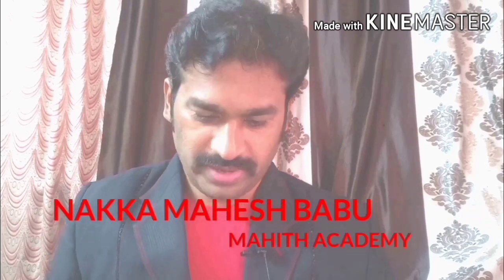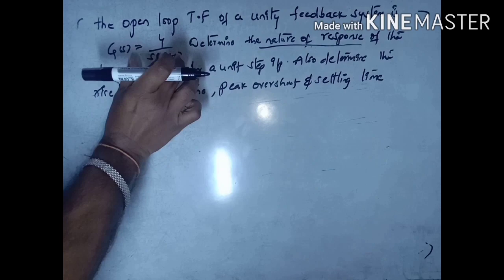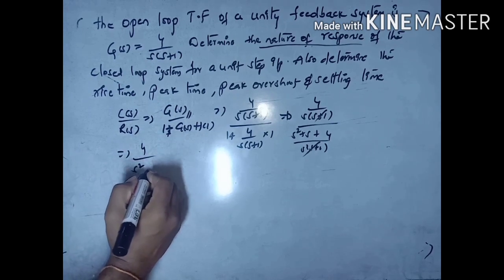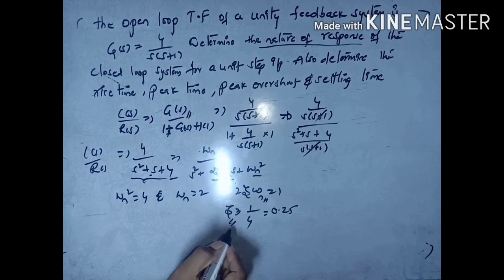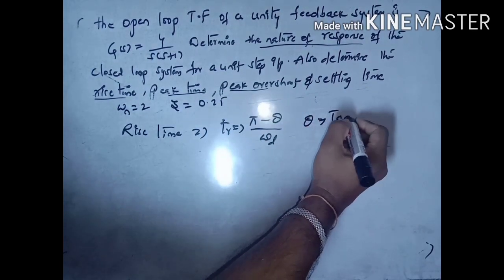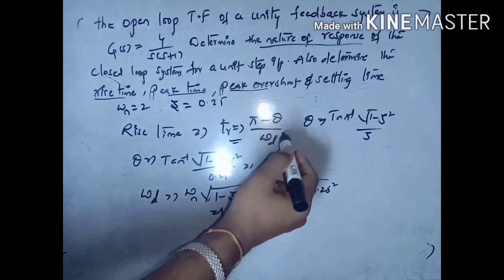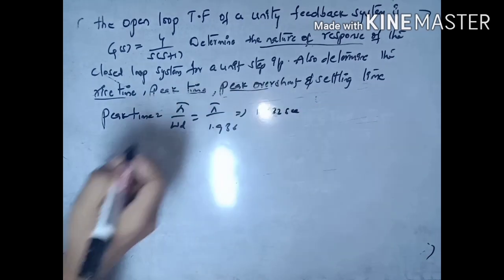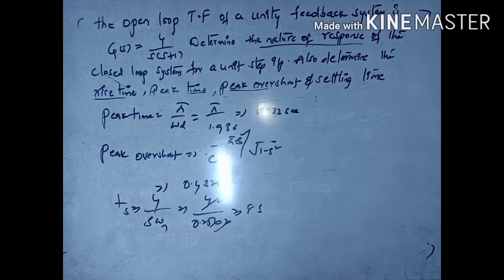control systems lecture:time response analysis lecture-4 by Nakka Mahesh babu from Mahith Academy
in this video iam introducing the time response analysis  problem on second order systems
gate preparation
gate preparation strategy
how to crack gate without coaching
how to crack gate
how to prepare gate examination
ies classes
gate classes
control system gate classes
control systems ies classes
control systems lectures for gate
control systems lecture for ies
control systems previous year gate solutions
control systems previous year ies solutions
control systems lecture by mahesh babu nakka
control systems lectures by mahith academy
nyquist plot previous gate solution
gate 2020 control systems solution